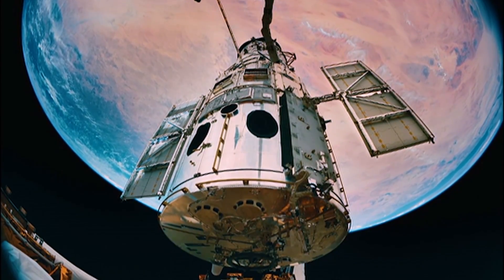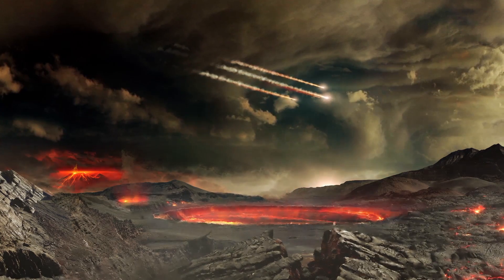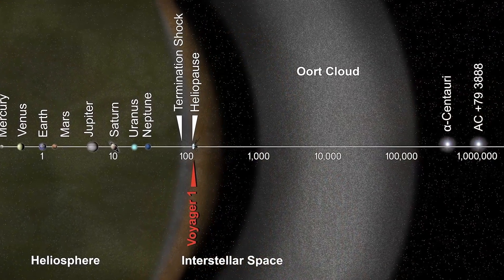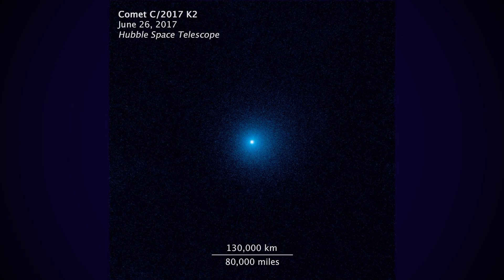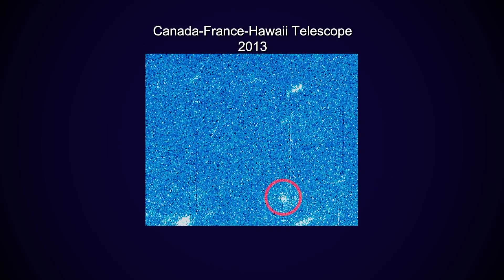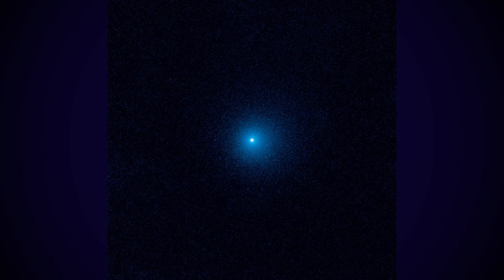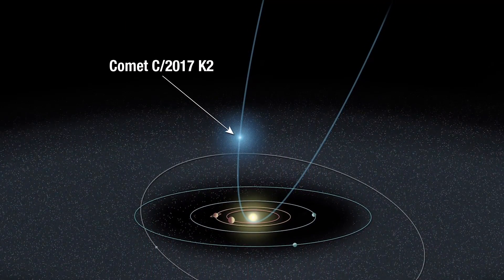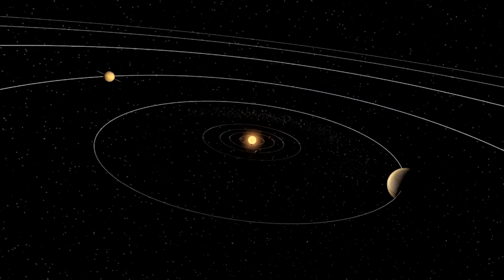Comet C/2017 K2 PANSTARRS (K2) seen by Hubble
Comet C/2017 K2 PANSTARRS was discovered in May 2017 by the Panoramic Survey Telescope and Rapid Response System (Pan-STARRS) in Hawaii, a survey project of NASA's Near-Earth Object Observations Program. Astronomers used Hubble's Wide Field Camera 3 at the end of June to take a closer look at comet K2.

Credits
NASA Goddard Space Flight Center
NASA, ESA, and D. Jewitt (UCLA)
A Comet Active Beyond the Crystallization Zone
David Jewitt, Man-To Hui, Max Mutchler, Harold Weaver, Jing Li, Jessica Agarwal
The Astrophysical Journal Letters